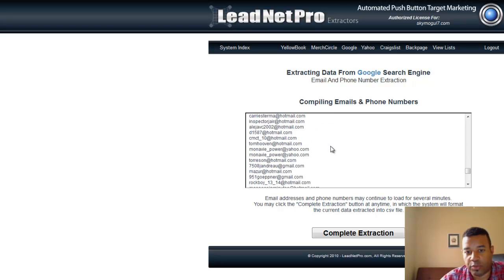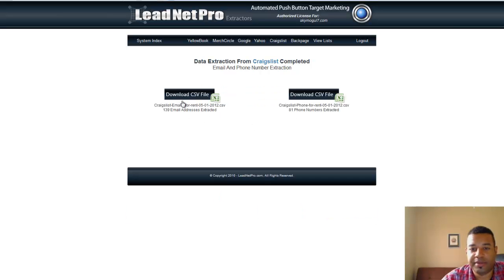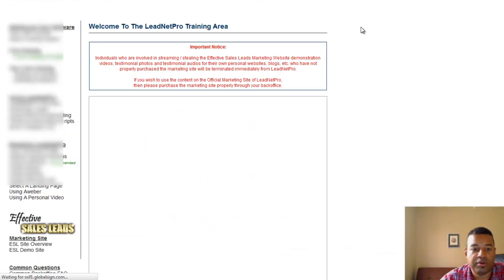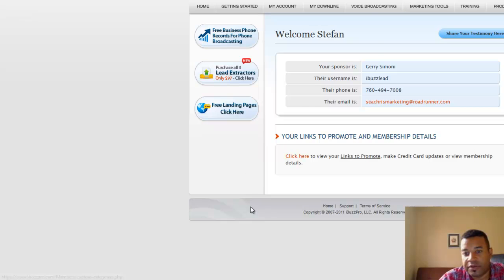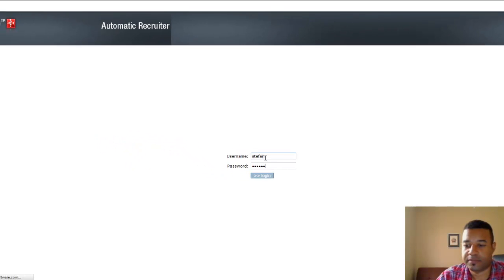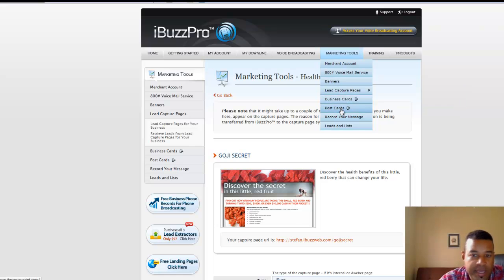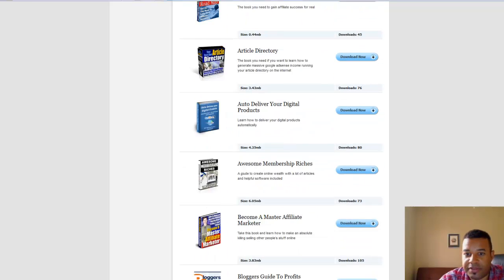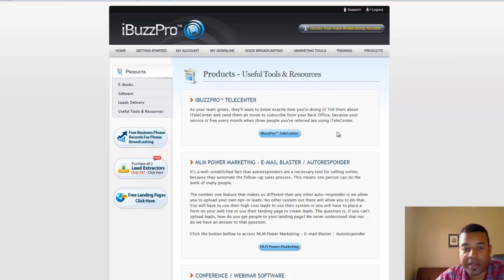ibuzz pro vs lead net pro The Straight Dope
If you are looking to find out the truth about lead net pro or ibuzz pro, then I reveal it all in this video. Like I say in the video, I do own both and so I can be absolutely honest with you about what is best for you and your business.